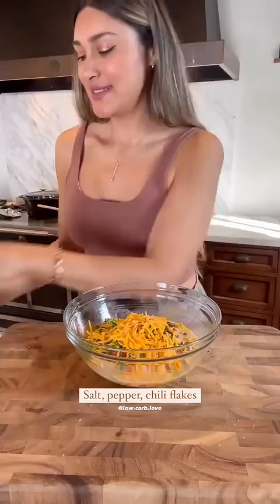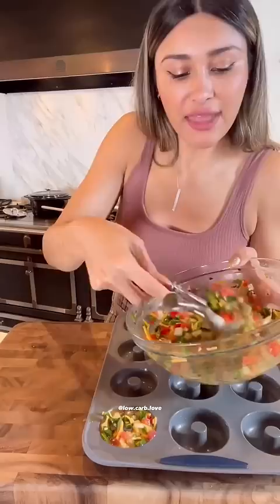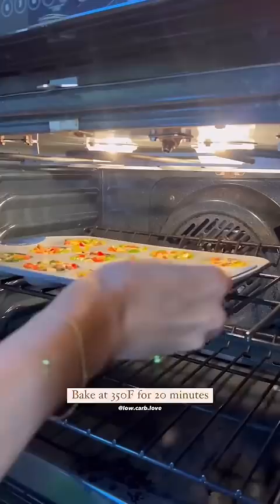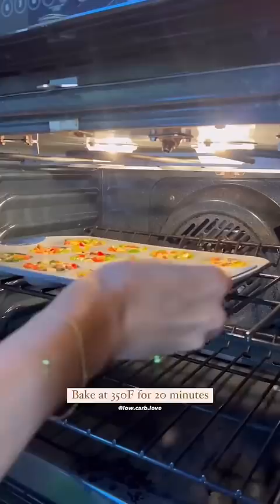HIGH PROTEIN BREAKFAST MEAL PREP - VEGGIE FRITTATAS! (Low Carb, Gluten Free)